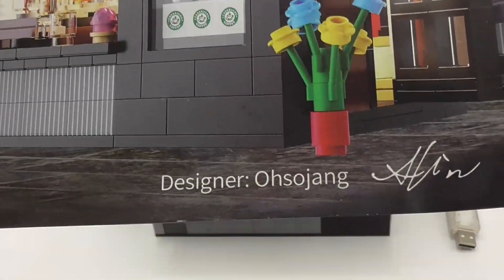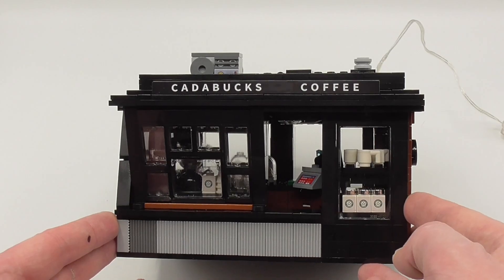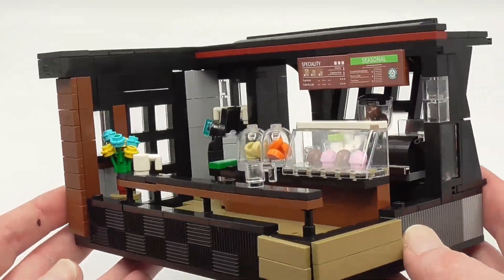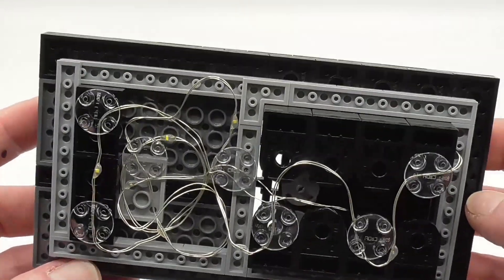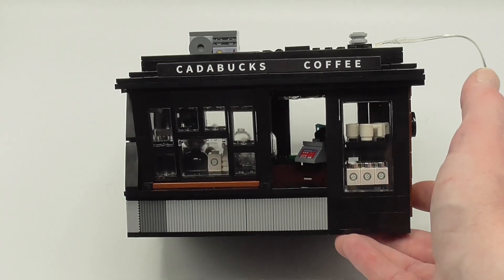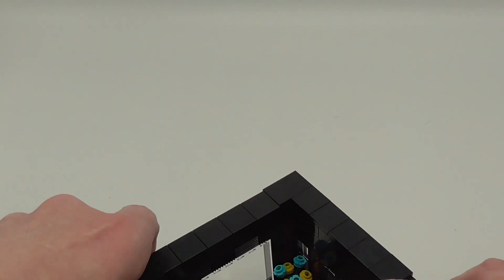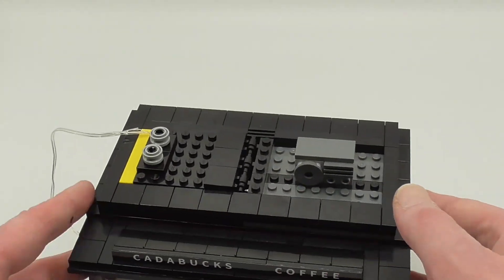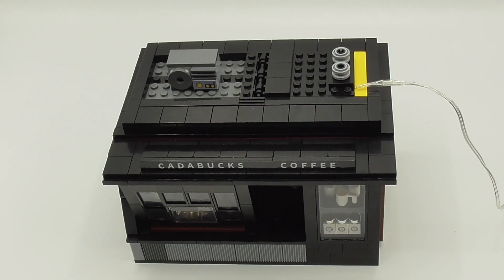Cada C66005 - Coffee Shop by Ohsojang - Review